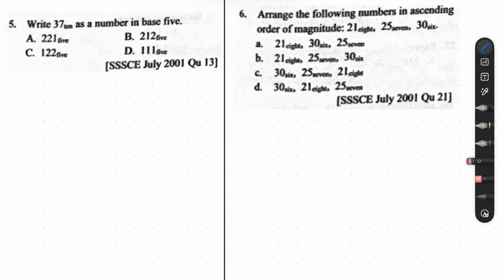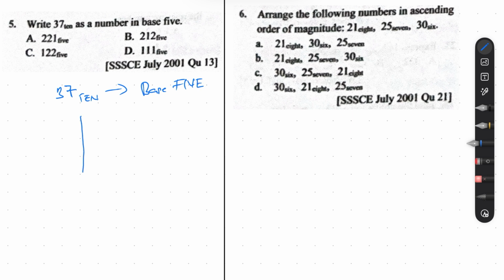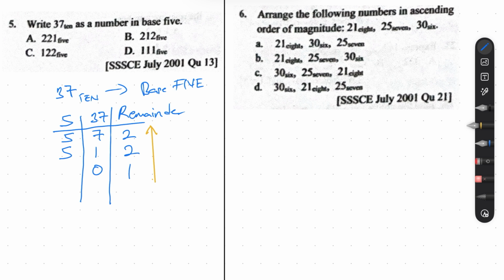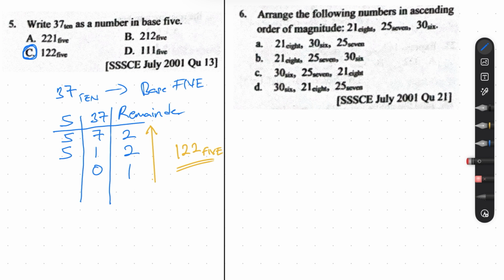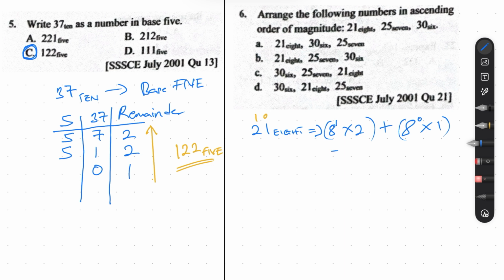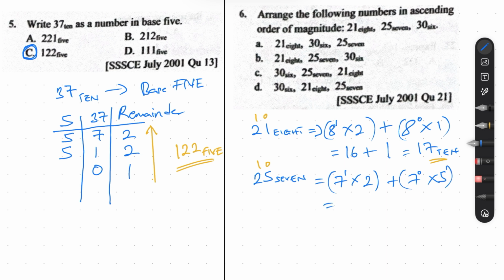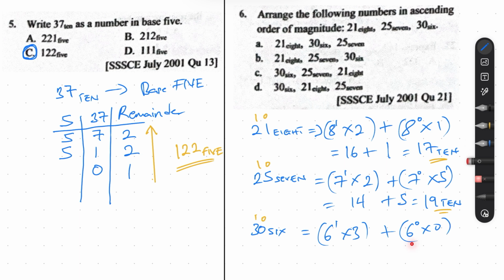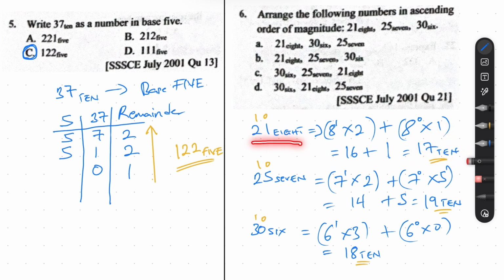Number Bases - 004 | WASSCE Core Math